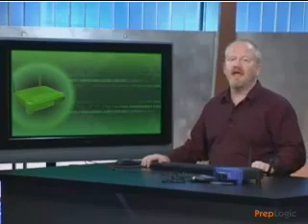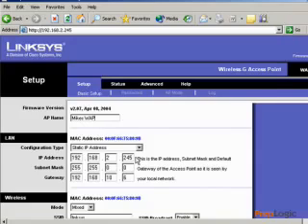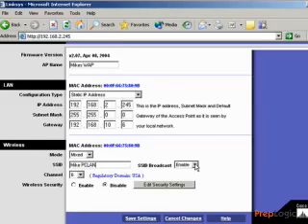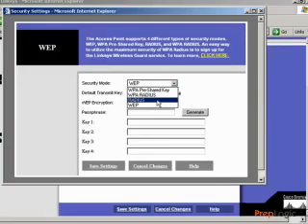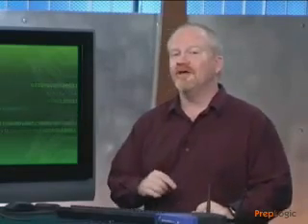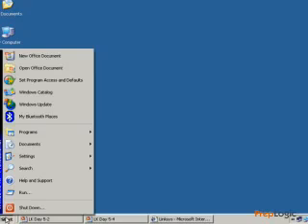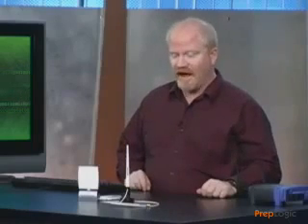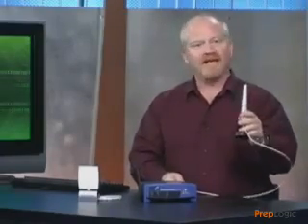Wireless Networking WAP Setup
WAP setup and wireless networking.